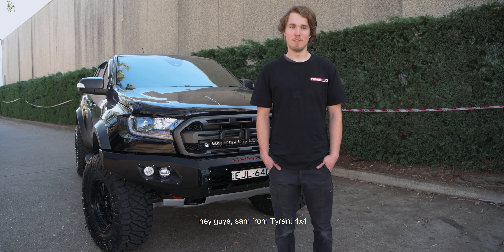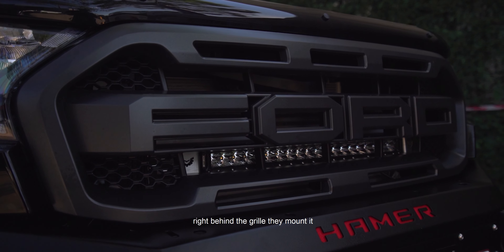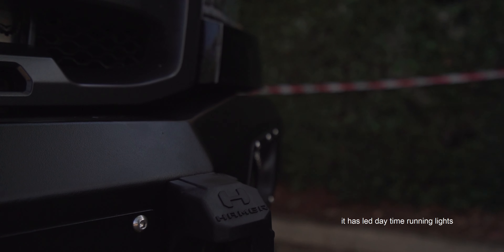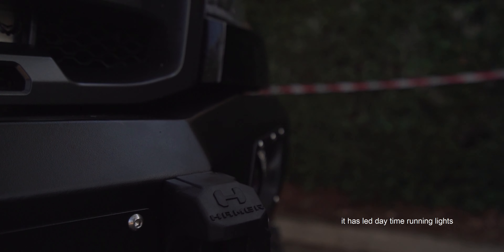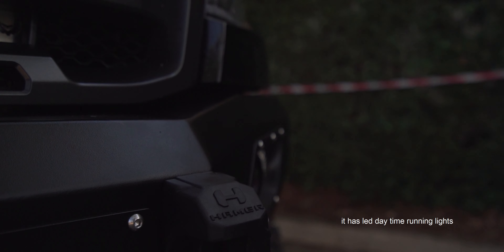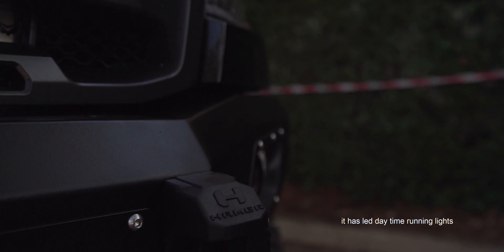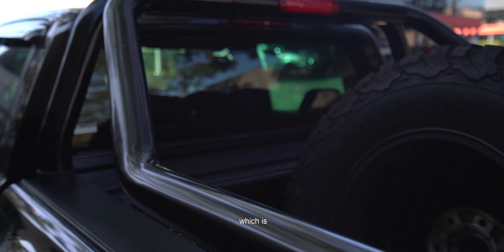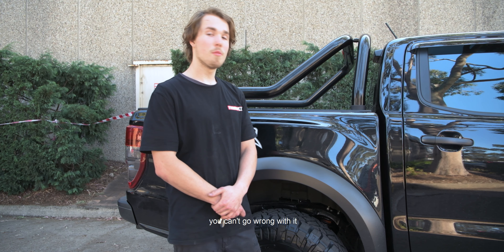HAMER 4X4 Ford Ranger Raptor Build Extreme, Fuel Offroad, Roller Shutter by Tyrant 4x4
HAMER 4X4 EXTREME RAPTOR ll TYRANT 4X4 ACCESSORIES

► Hamer Bull Bar
► Nitto Ridge Grappler Tyres 35x12.5x17
► Fuel Tech Wheels
► Black Weathershields
► Black Bonnet Protector
► LED Light Bar BEHIND Grille
► Black Electric Roller Shutter
► Black Extended Sports Bar
► 2" Spring Lift
► Light Force Fascia Switch Kit

Model: Ford Ranger Raptor

🏭 unit 3B/6 Boundary Road, Northmead NSW 2152